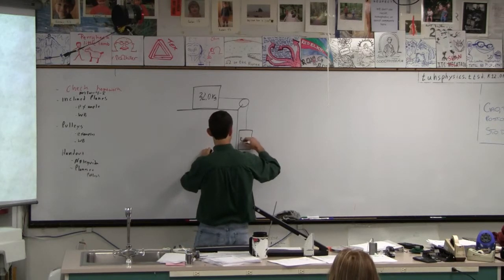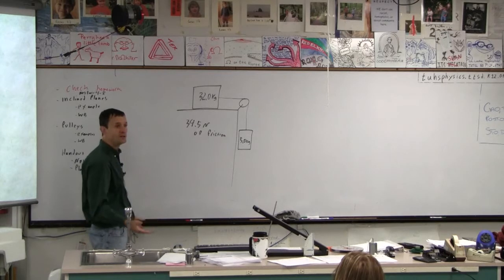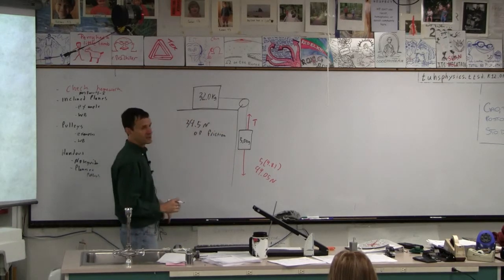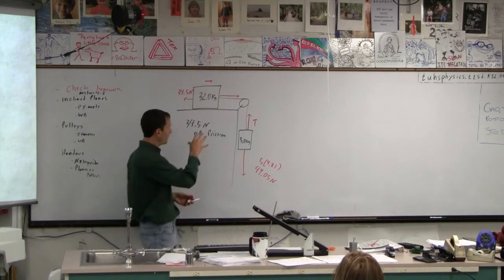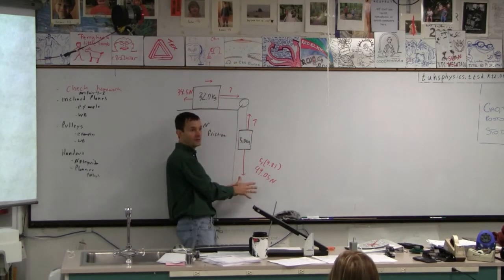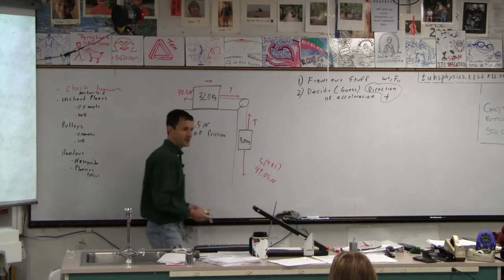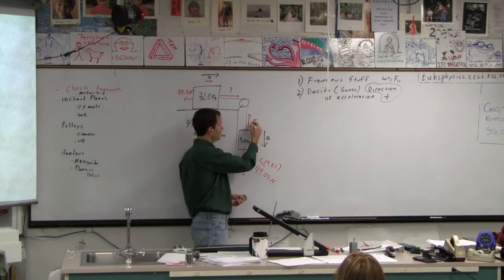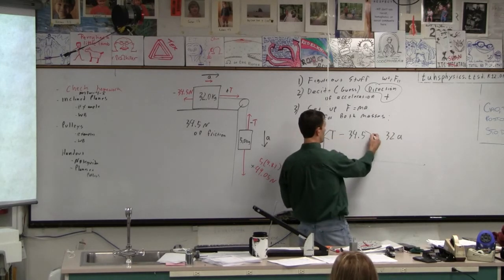IBI 04-03-02 Solving Pulley Problems (1/2)